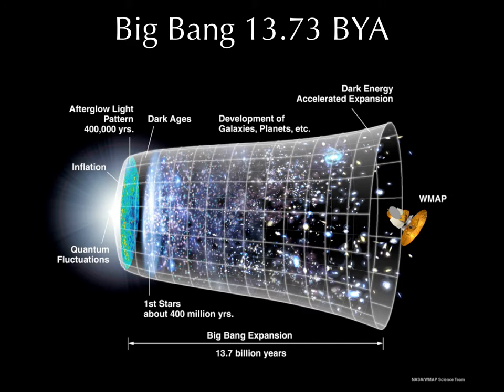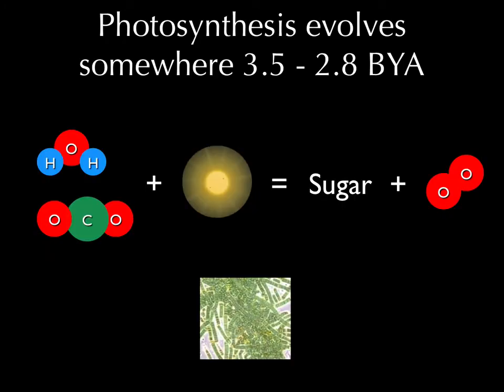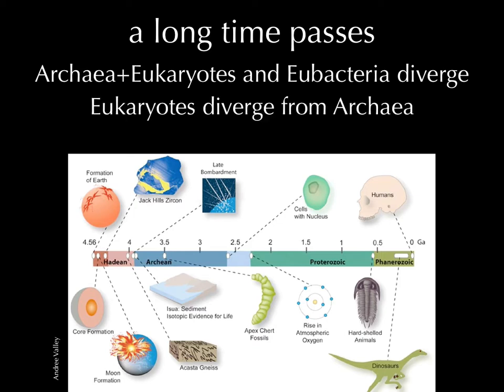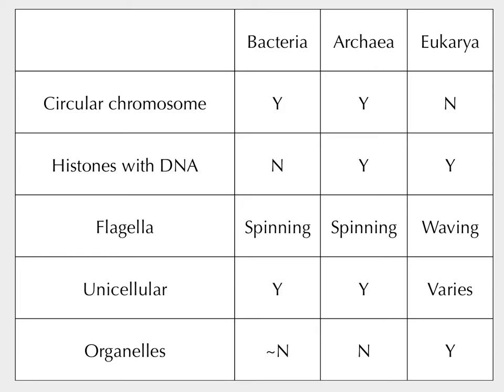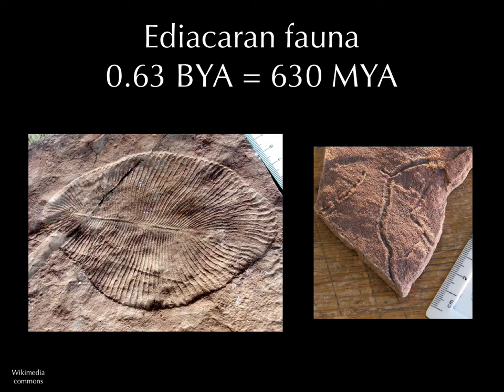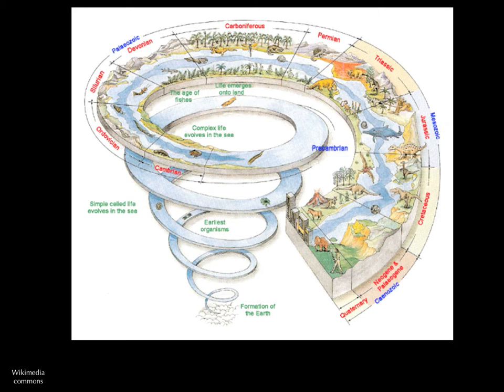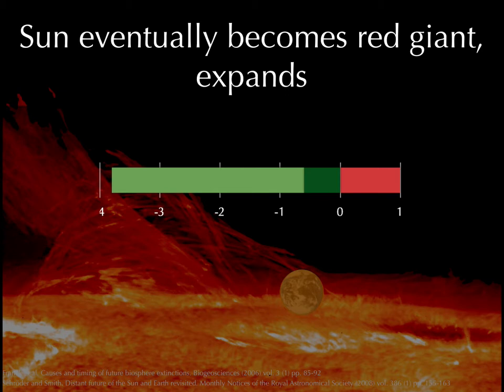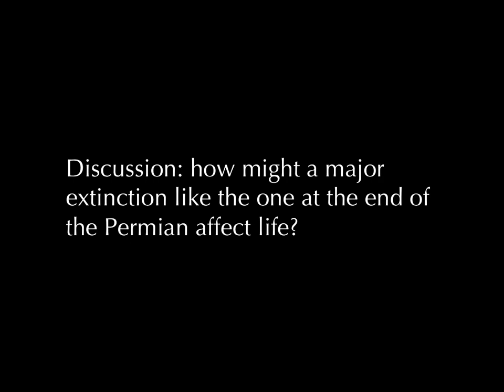Macroevolution: History of Life I, 23 Aug 2013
History (and future) of the universe and life